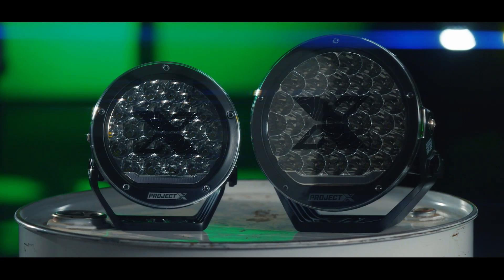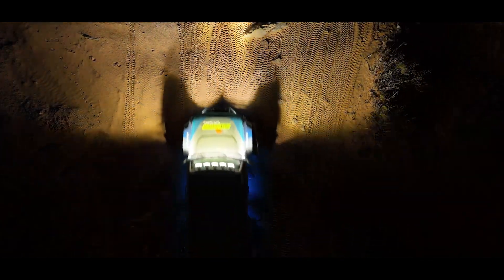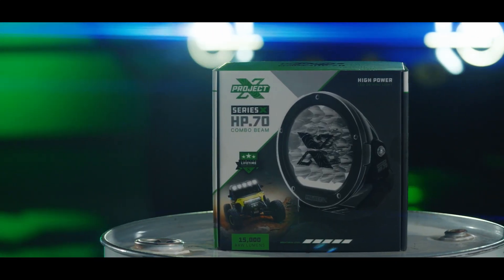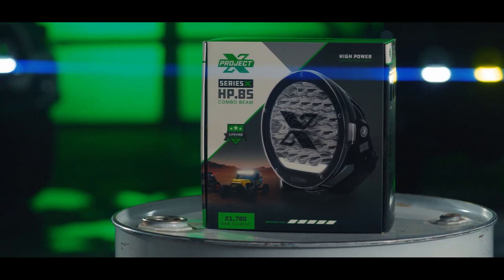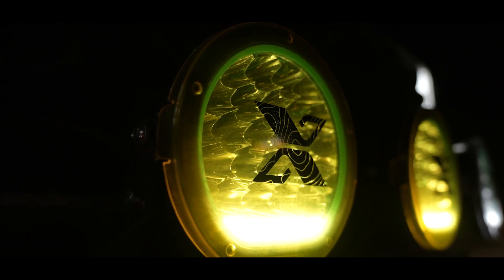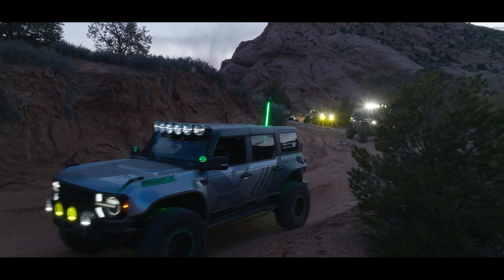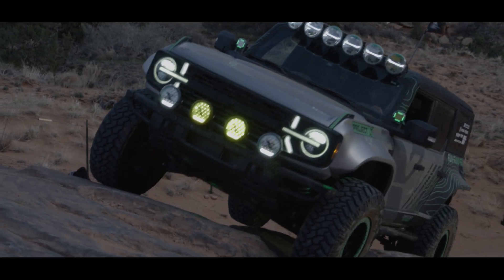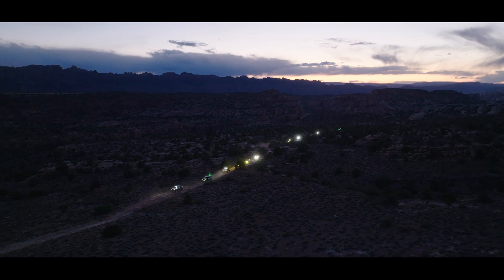The best off-road lights on the market? PROJECT X SERIES X